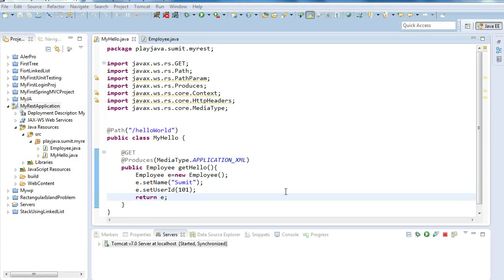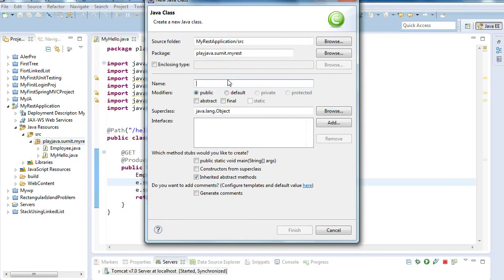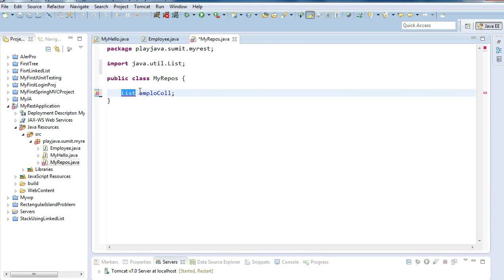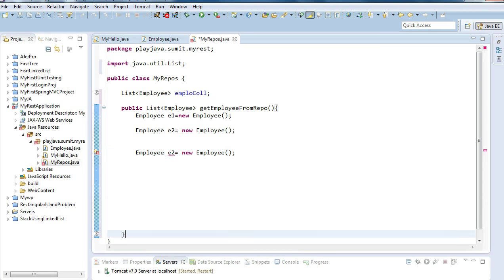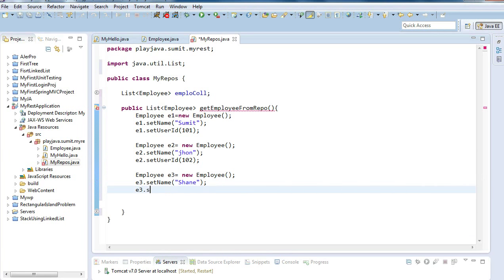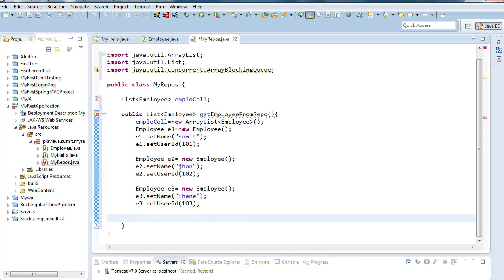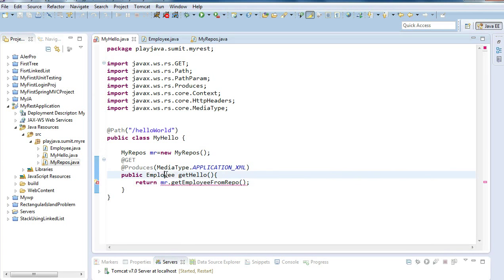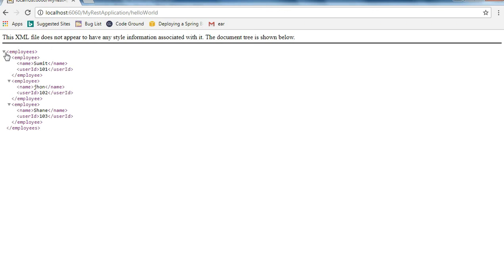Restful Web Service Tutorial #4 : Getting Data From Repository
In this video tutorial a repository has been created and the data is fetched to the front-end through that repository in form of XML.